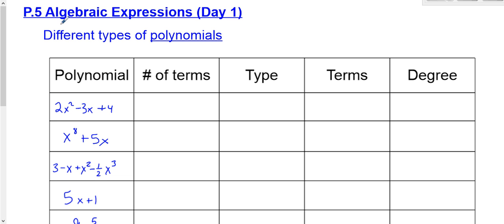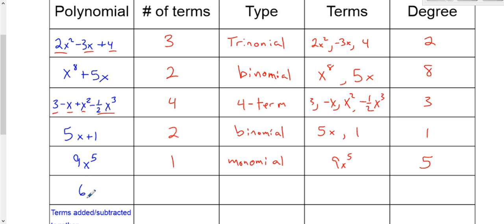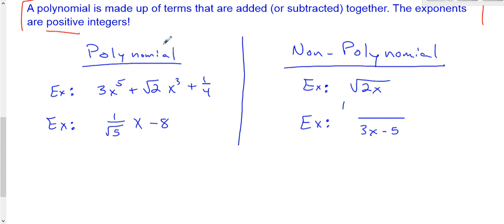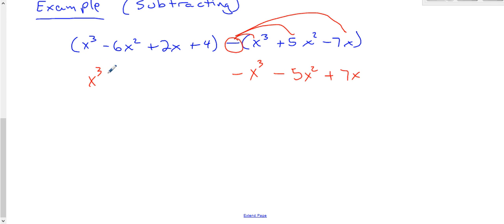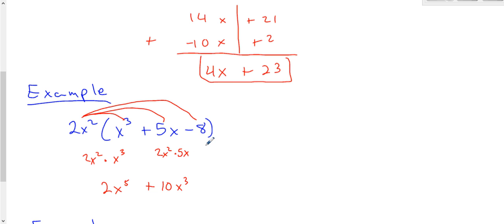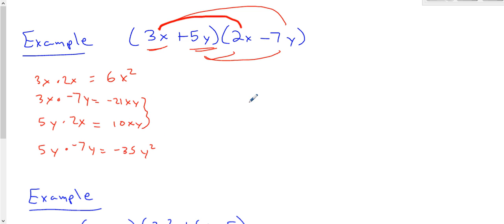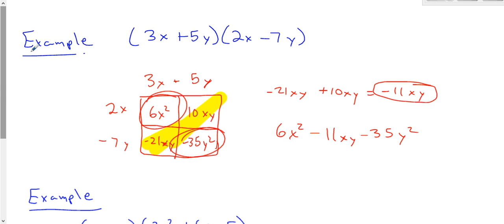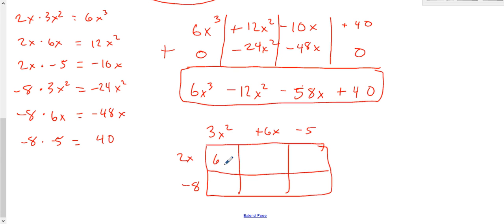Ch P.5 Notes and Examples Day 1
Algebraic Expressions. Adding, Subtracting, and multiplying polynomials.